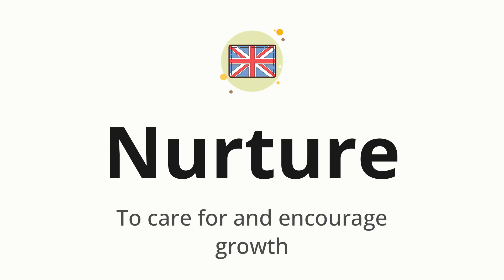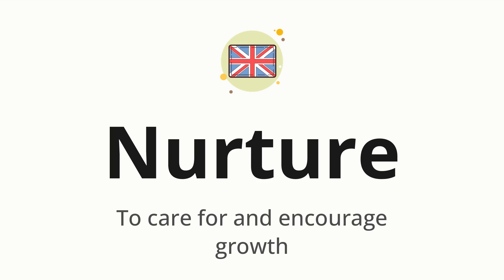How to pronounce Nurture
🌍 Learn a new language now Master the pronunciation of 'Nurture' Nurture 📖 - which means : To care for and encourage growth 📝 - with this quick and clear tutorial by How To Pronounce!

In this video 📽️, we'll guide you through the correct pronunciation of 'Nurture' in English, using native speaker examples 🗣️👂 and easy-to-follow phonetic breakdowns 🎵. Whether you're learning English for travel ✈️, business 💼, or just for fun 🎉, our guide will help you perfect your pronunciation in no time ⏰.